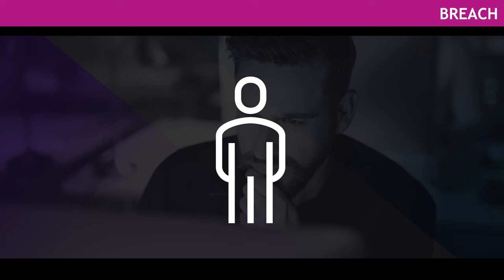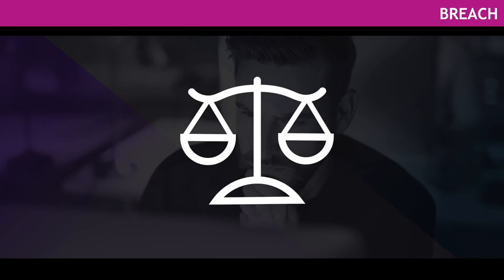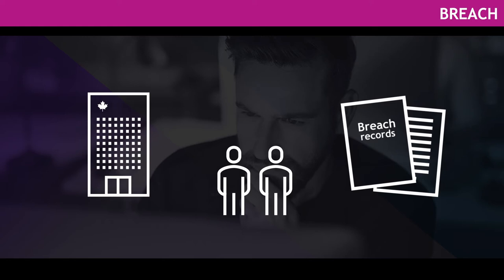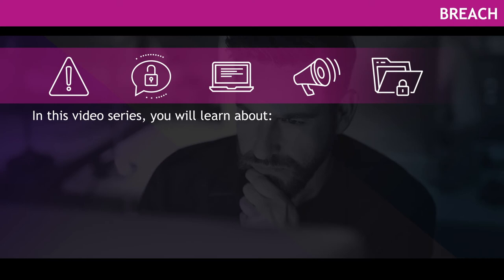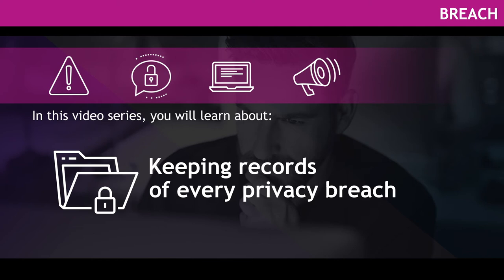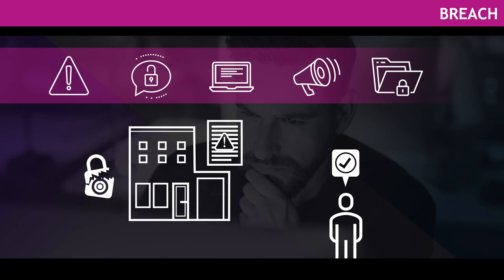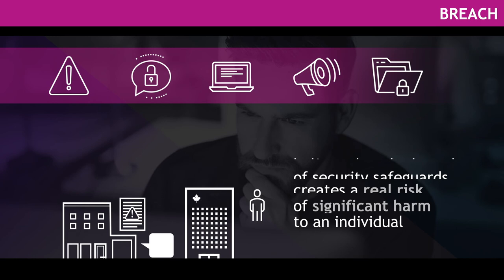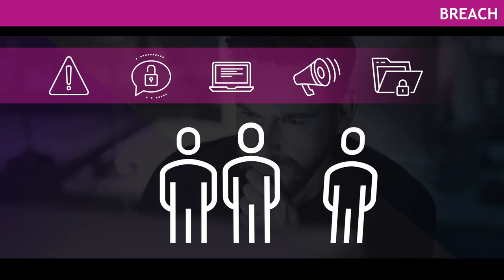Breach video series - Introduction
A short video explaining your legal obligations after a breach happens.